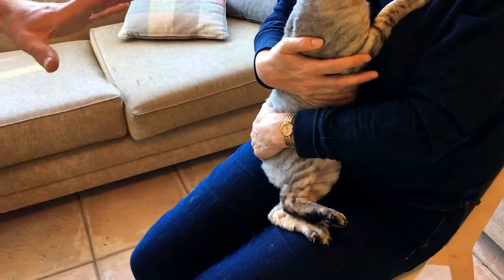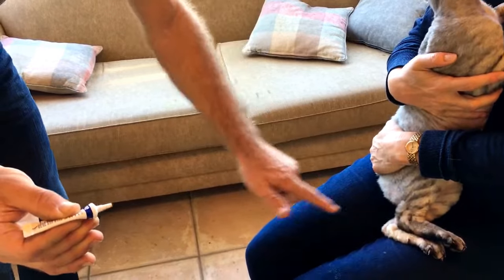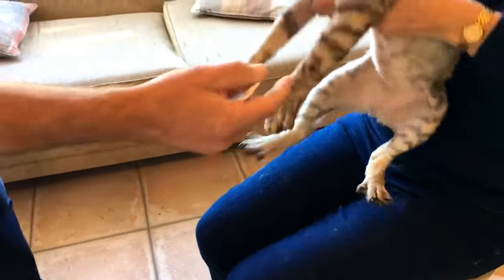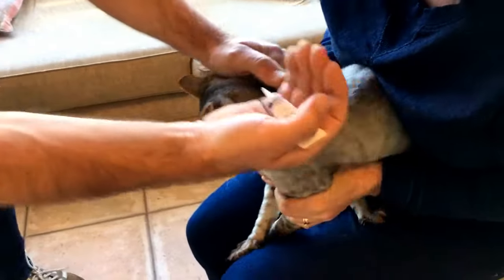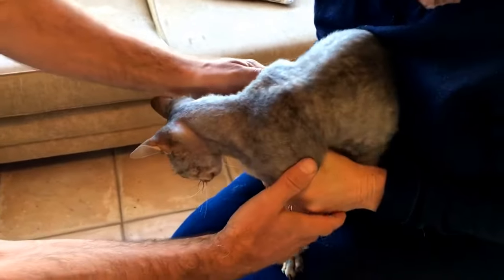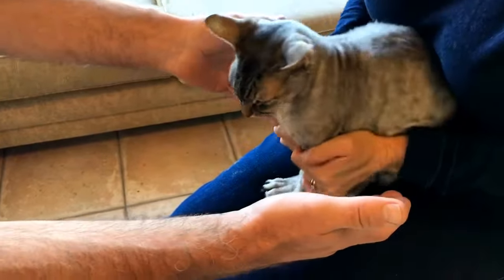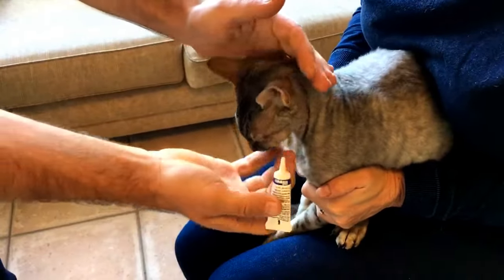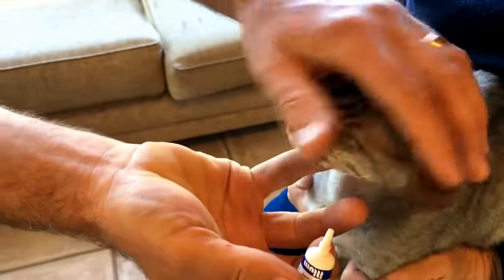Holding a cat for tablets or ointment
The most important part of giving a cat medicine is knowing how to hold the cat so that it can be done easily and no one gets hurt.